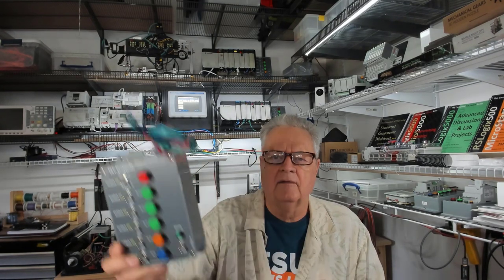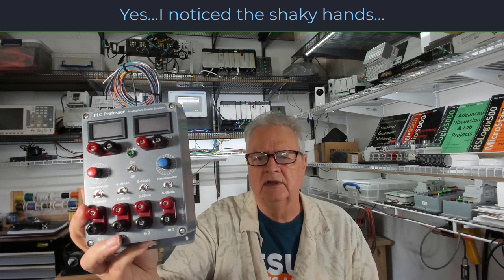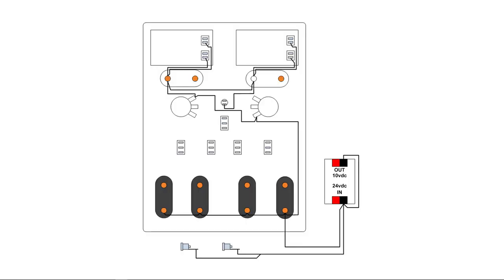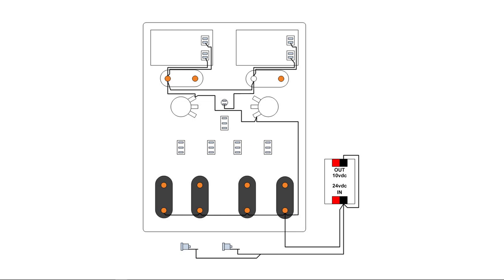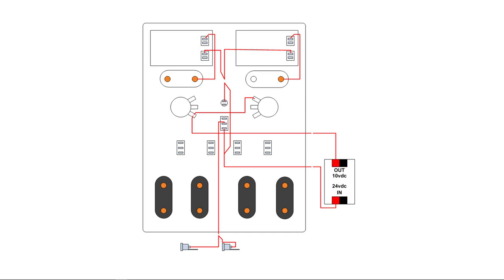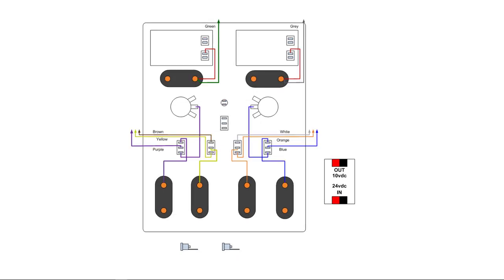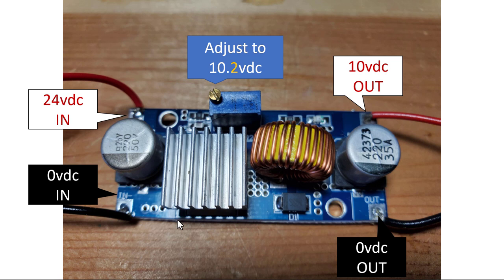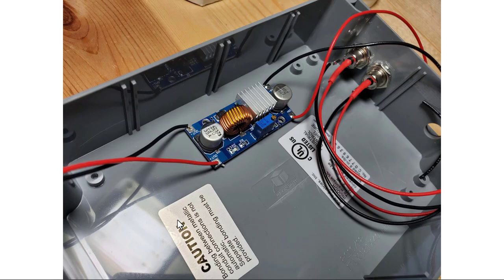Analog I/O - Build an Analog Field Device Simulator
Instructions to build an analog field device simulator to use with your PLC for learning and testing.